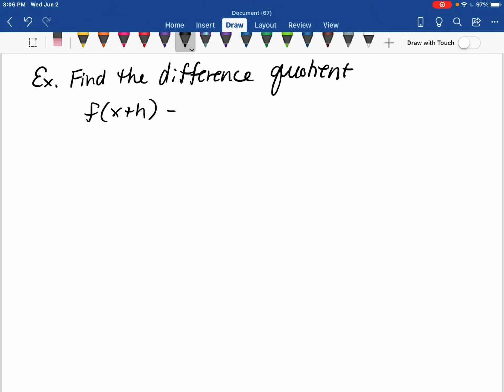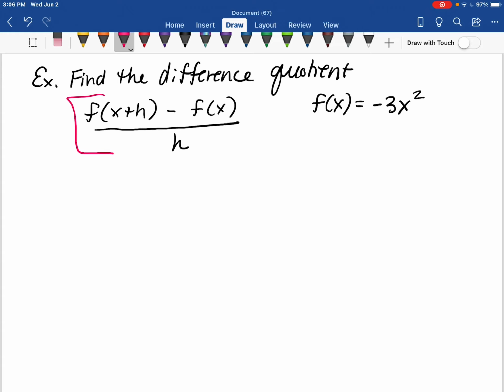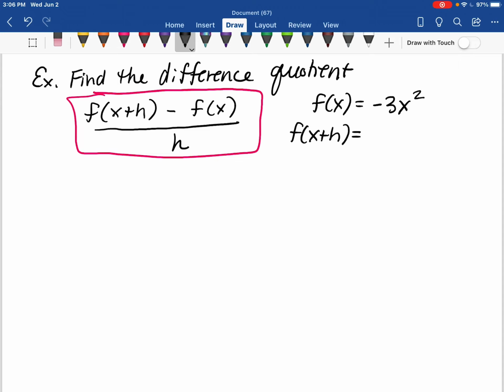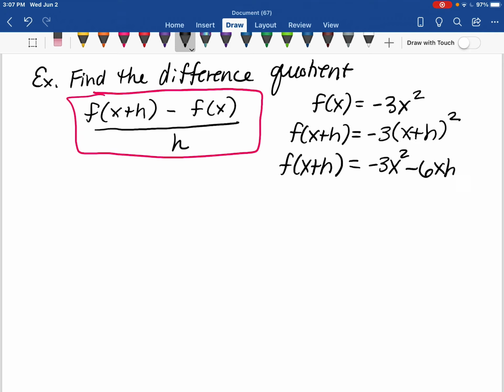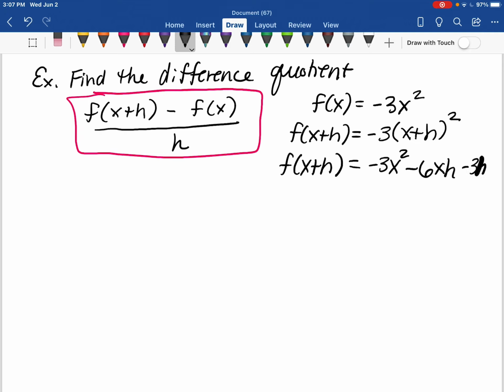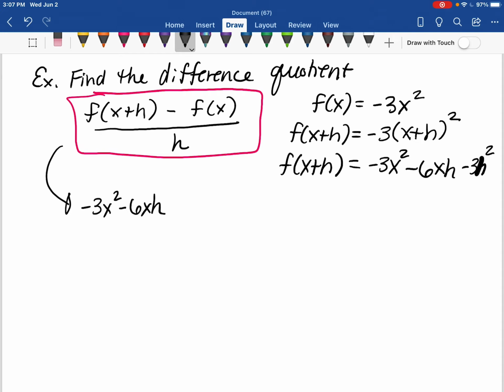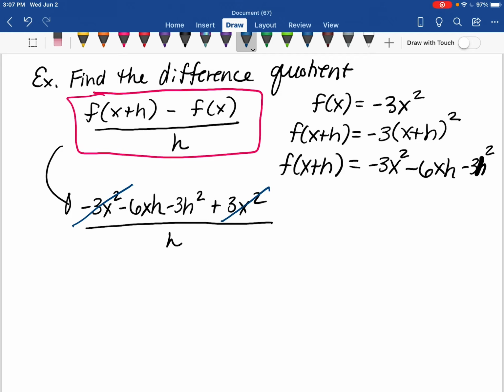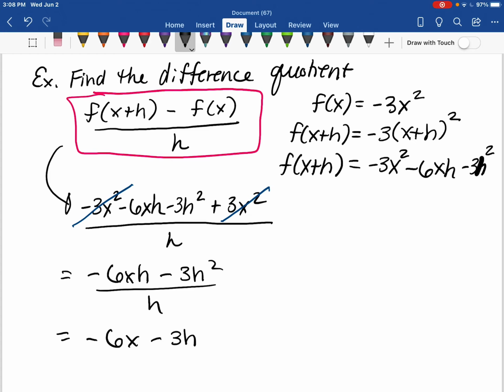Example Find the Difference Quotient